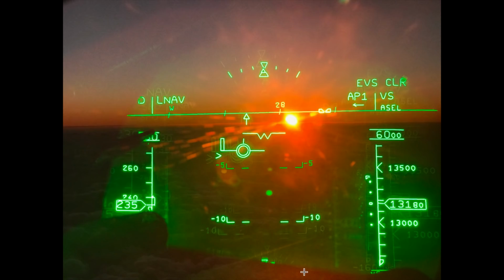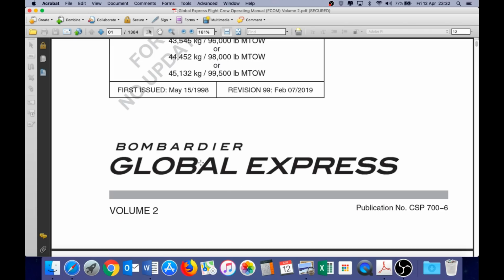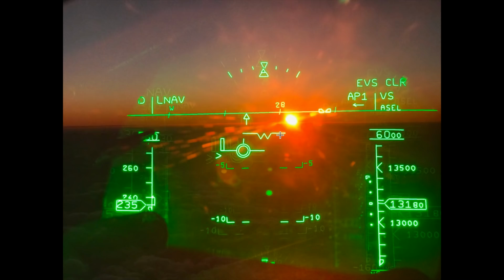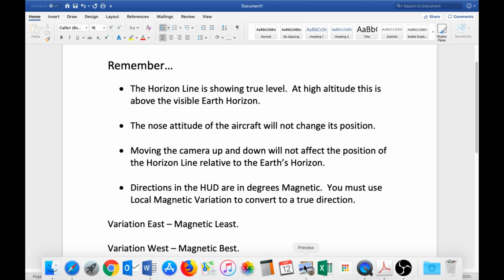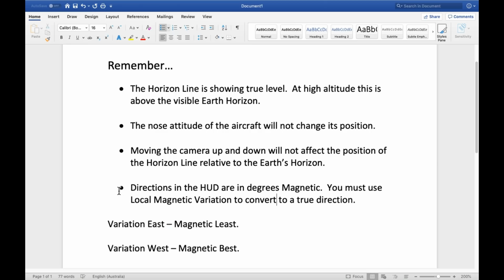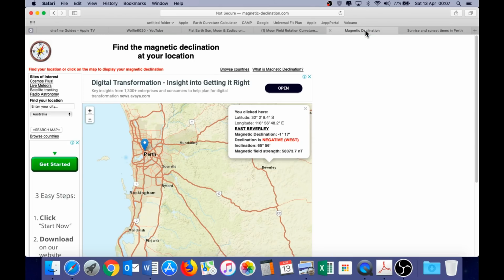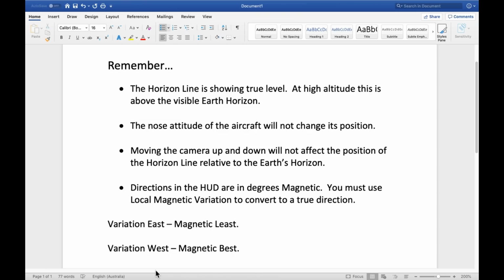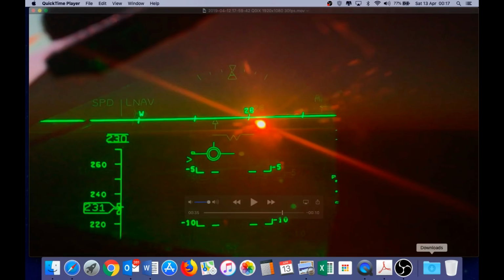Flat Earth destroyed again by the Sun setting below eye level.